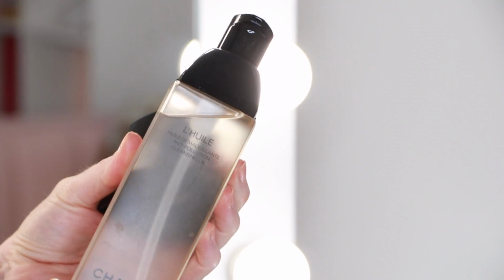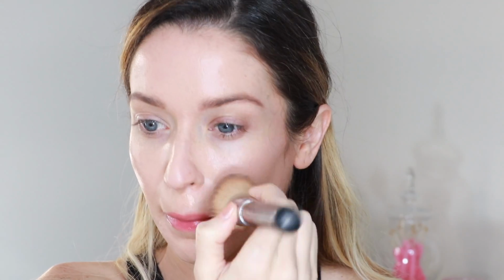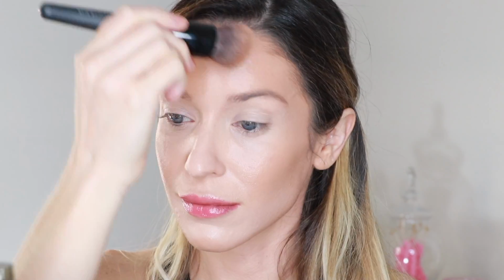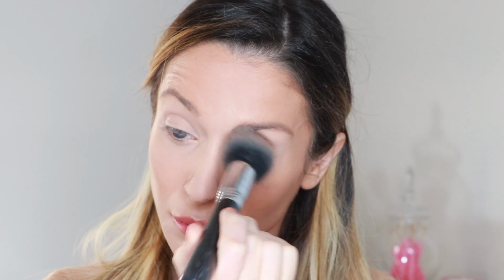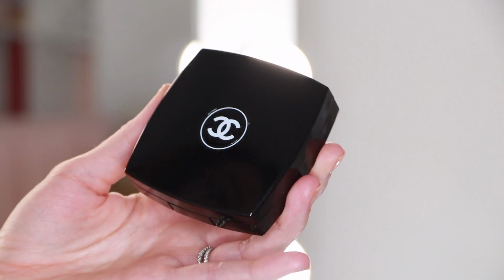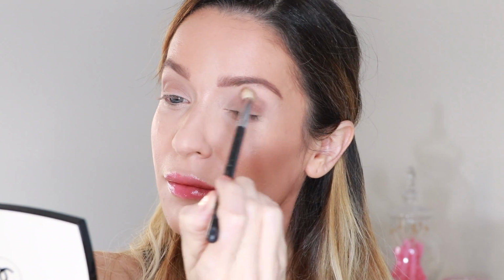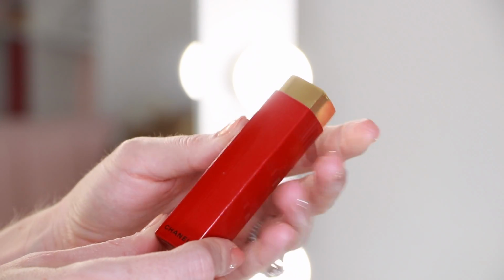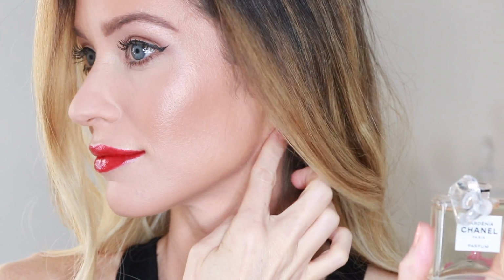THE TOP 10 CHANEL BEAUTY ESSENTIALS + MAKEUP MUST HAVES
MASCARA 5/25

Hey Beauties,
I hope everyone is having a fabulous holiday weekend! In today's video I wanted to share the top 10 CHANEL beauty essentials. These are products that are classic staples that work with the majority of skin types. If you are starting your collection I would begin with these products first and build from there.

Erin xx

CHANEL ESSENTIALS:
L'huile cleanser
CC cream
Loose powder
Soleil tan bronzer
Liquid illuminator
Jersey blush
Les beiges palette
Le volume
Red lipstick

MAKEUP PRODUCTS:
Le teint
Signature de CHANEL
CHANEL concealer
Brow Master

FAVORITE RETAILERS:
Neiman Marcus

MY EQUIPMENT:
Sigma lens
Camera microphone
Camera bag
Soft boxes
Ring light
Smaller lights
*All videos edited using Final Cut Pro*